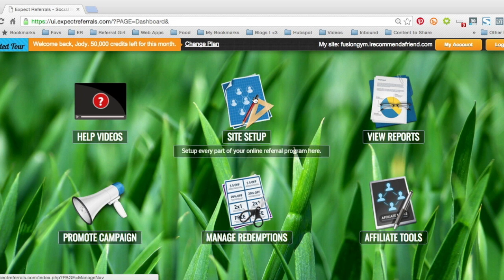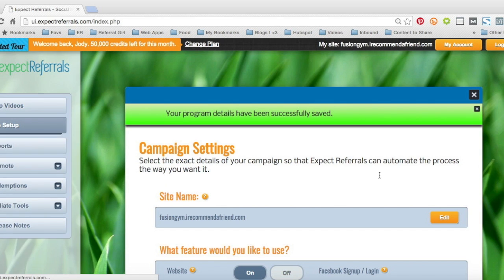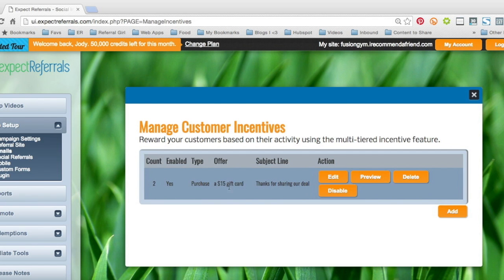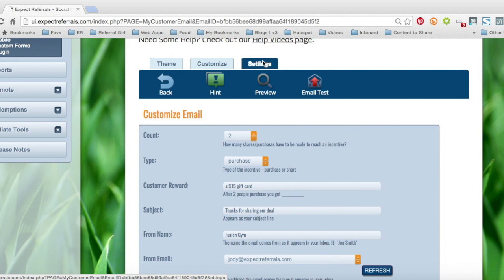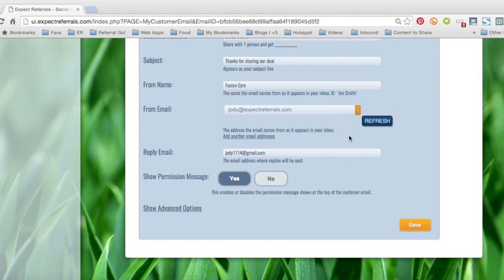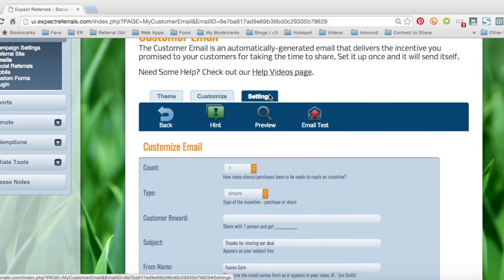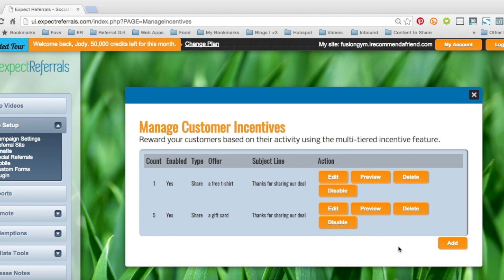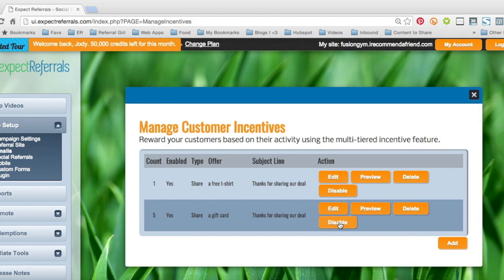Multi Tiered Incentives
This video is about Multi Tiered Incentives